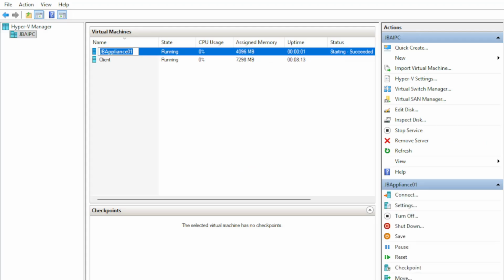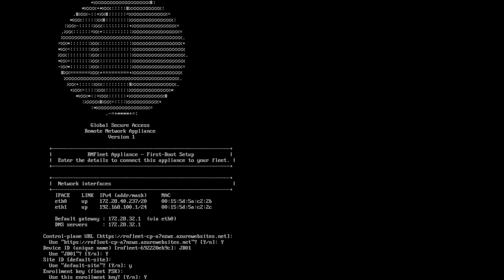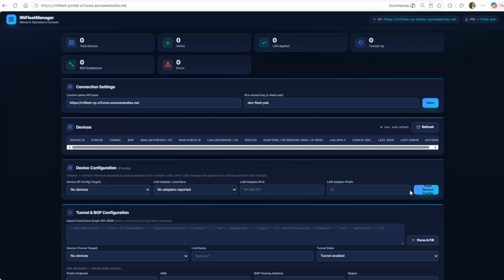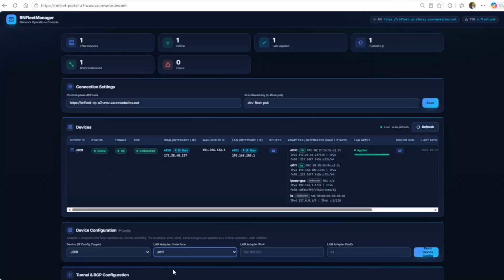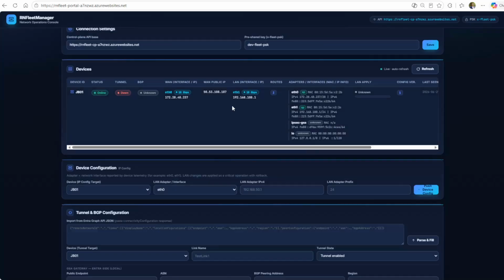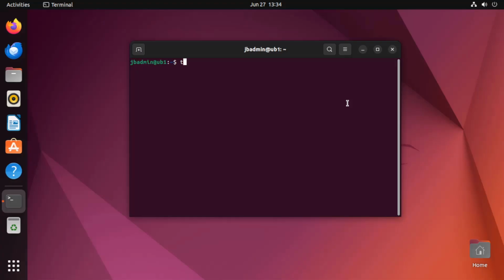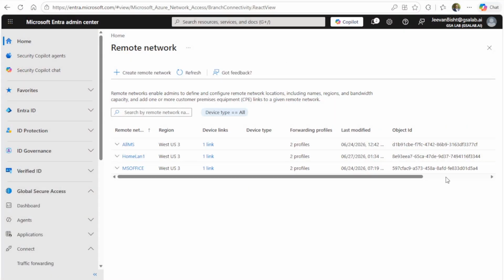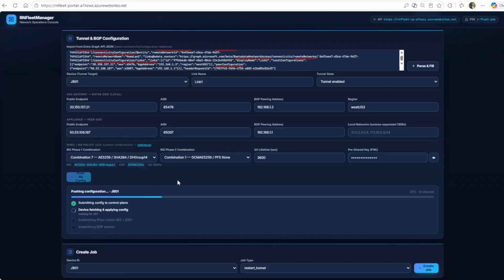GSA Remote Network Appliance